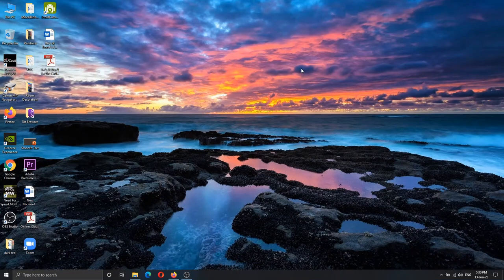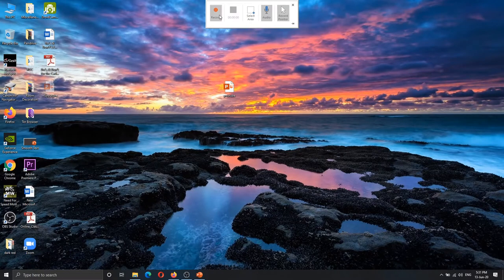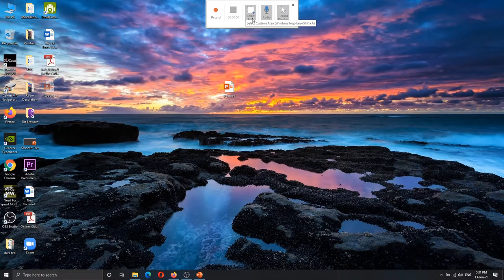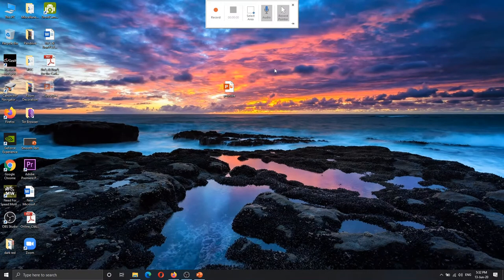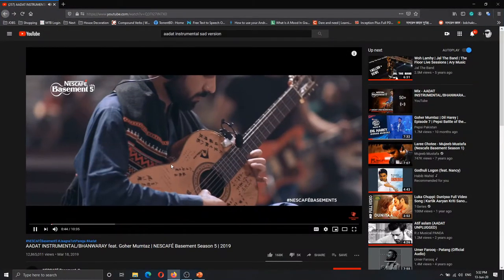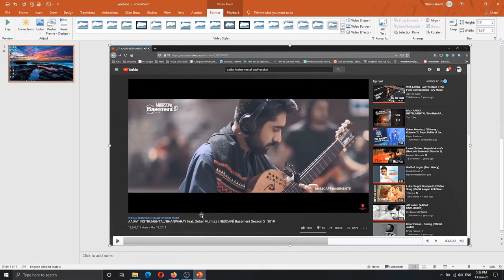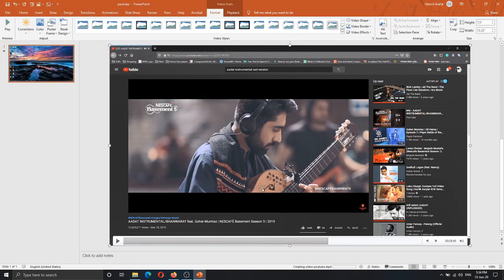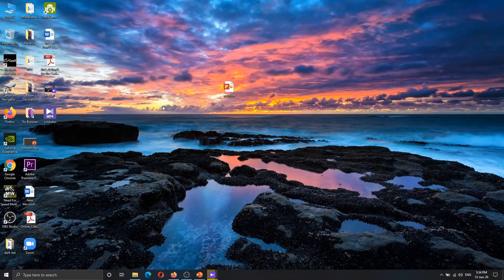Screen Recording with Microsoft PowerPoint | Screen Recorder for YouTube & Gaming Videos